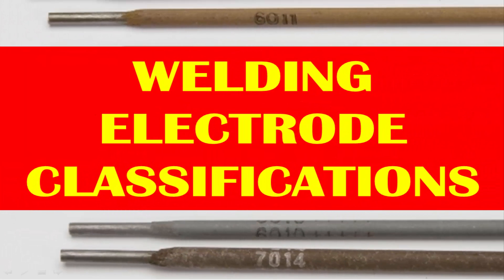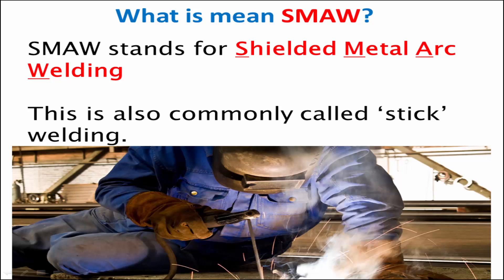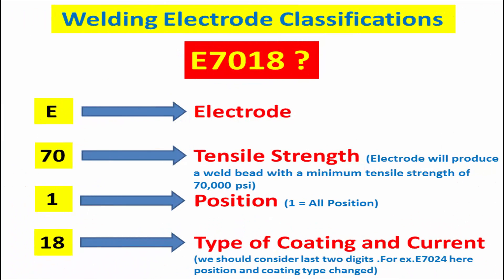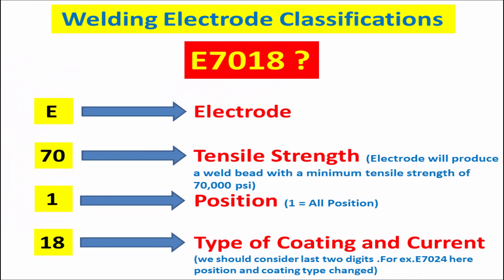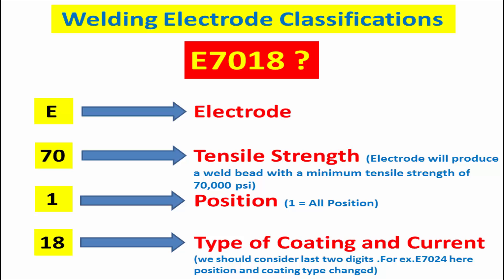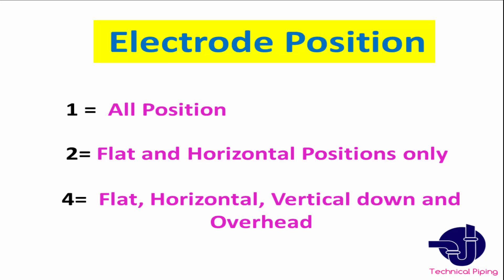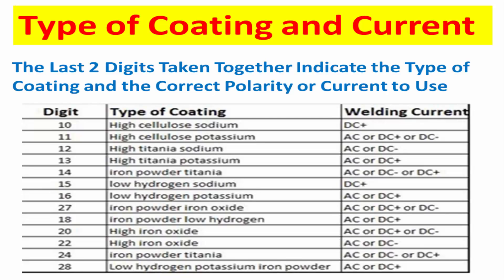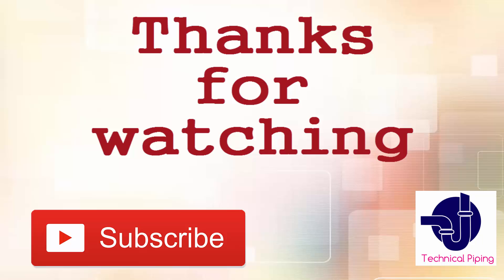Welding Tips_ Electrode Classifications E7018,6010,7024 ..etc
This video explain welding electrode of SMAW(Shielded metal arc welding) E7018,6010,7024..etc classifications